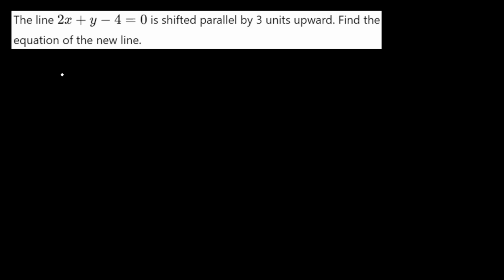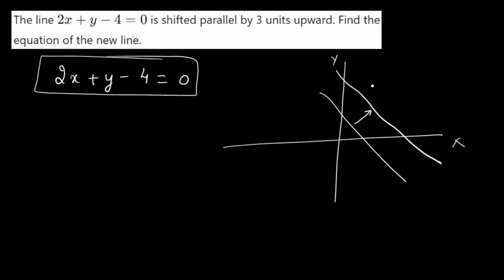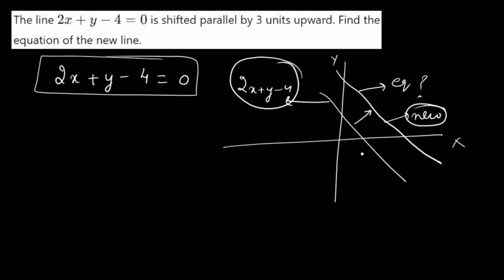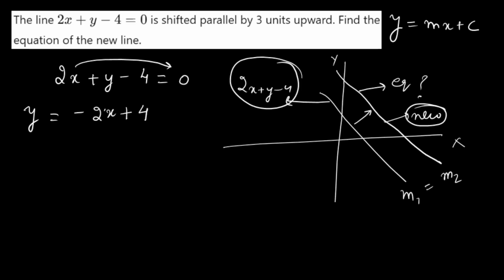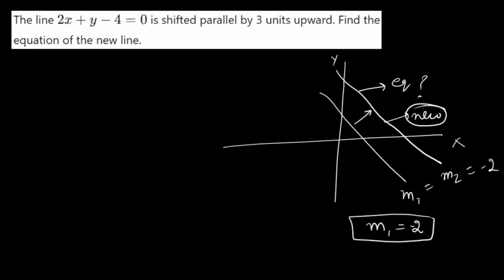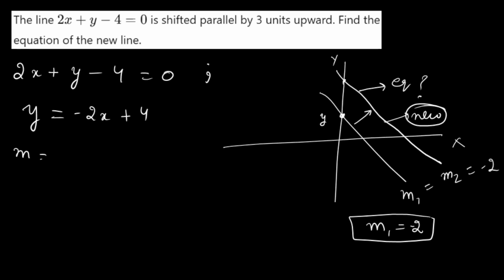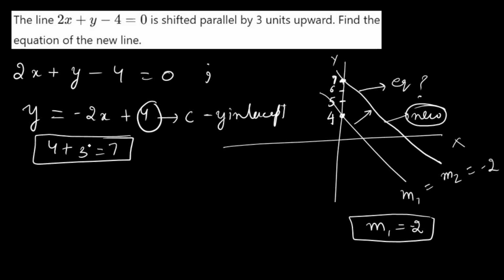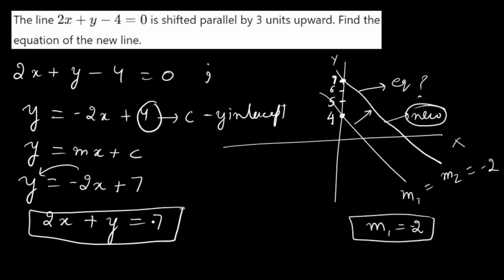EQUATION OF LINE | TARGET BOARDS 2025 | CLASS 10 | ICSE